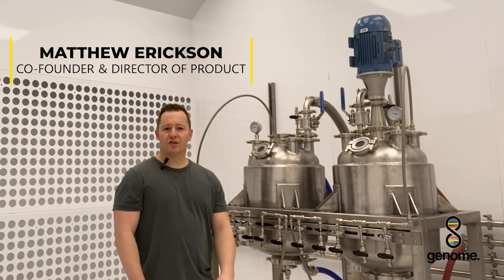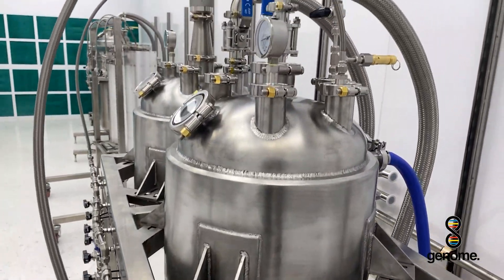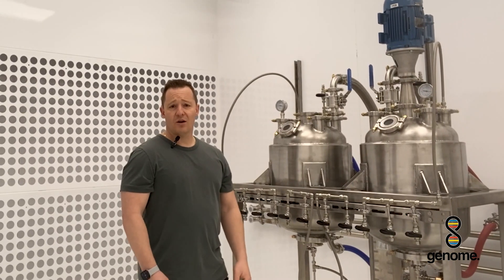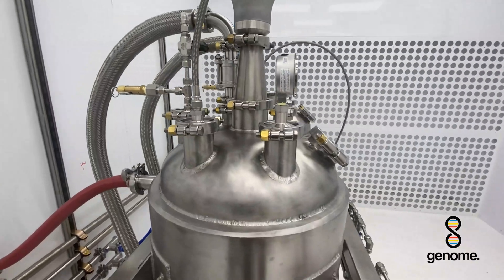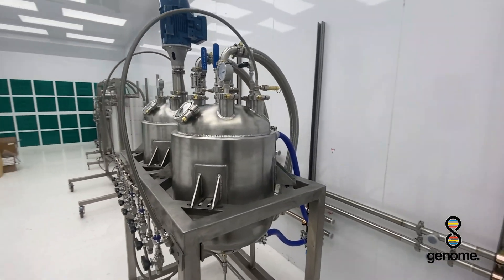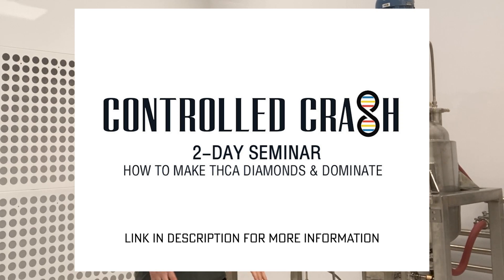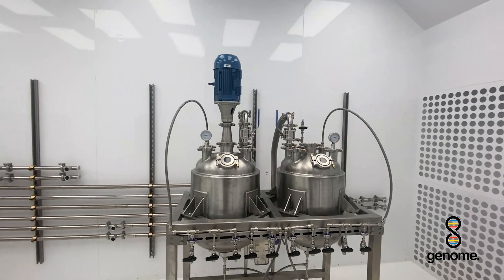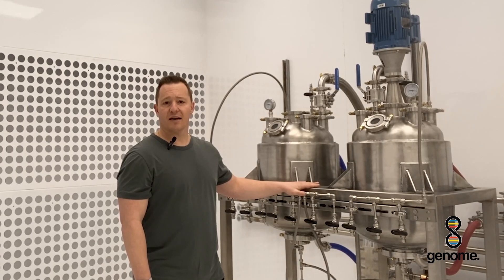Make Crystalline THC and Diamonds at Any Scale | The Controlled Crystallization Reactor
Ready For a Revolutionary Method for Crystallization?

Our Controlled Crystallizer enables Rapid & Controlled Crystallization of THCa and CBD, allowing you to formulate any concentration of end product, on demand. With the ability to stockpile base ingredients then formulate and manufacture them on demand and to order, you can bring the advantages of just-in-time manufacturing to your cannabis business. This can reduce the need for packaged product inventory, freeing up large amounts of capital for your business while improving your production costs.

Formulate shatter, isolates, diamonds, HTFSE, live resin, vape cart formulations, edibles, beverages and more all from the same base ingredients.

Read more about the Controlled Crash Method in Cannabis Business Times.

Interested in learning about all the best ways to make crystalline THCa? A crash course on the latest methods and processes of how to make THCA diamonds.

Evolved is your end-to-end extraction solutions and supply partner.

Rooted in Canada to serve an emerging global marketplace, we equip leading licensed cannabis producers with customized processing configurations and provide ongoing support through our large inventory of extraction parts, solvents and consumables.